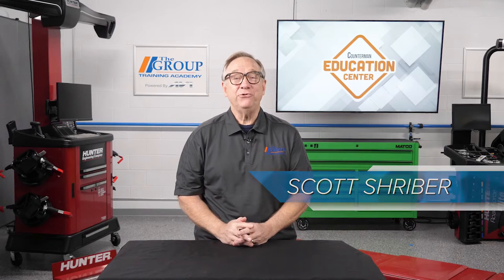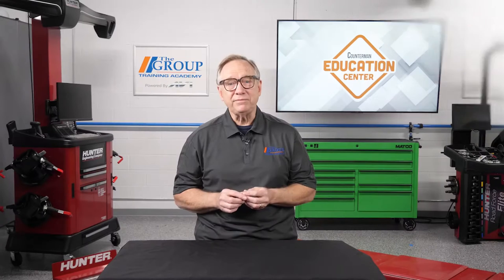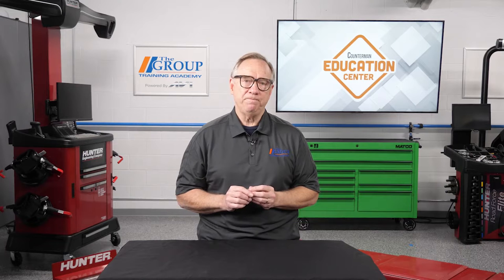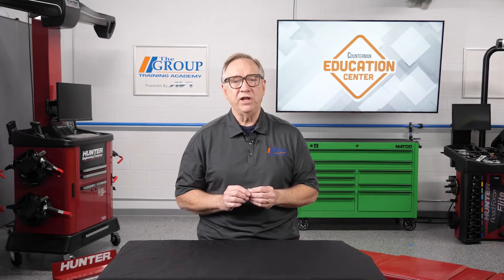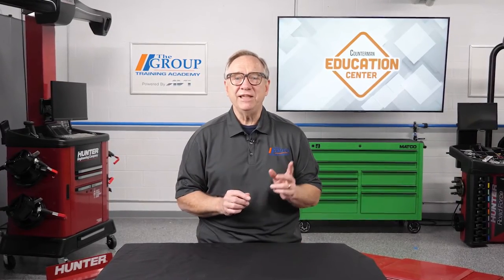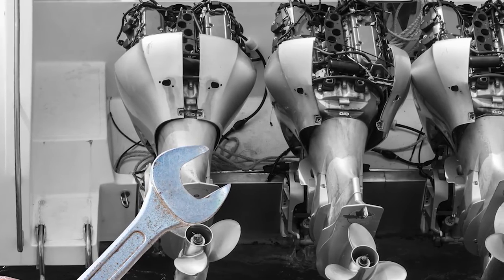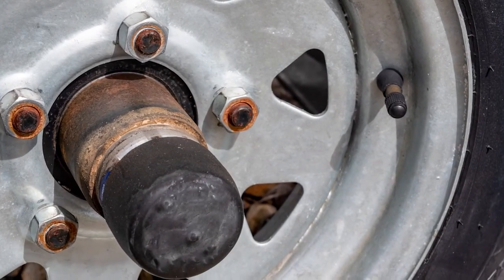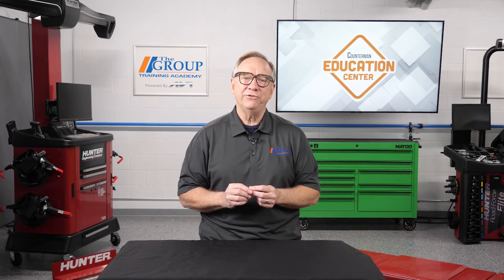Selling Replacement Parts for Boats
If you’re lucky enough to reside by the water, you probably have customers who are boaters. This can be a tremendous sales opportunity for you, and a great service to them.